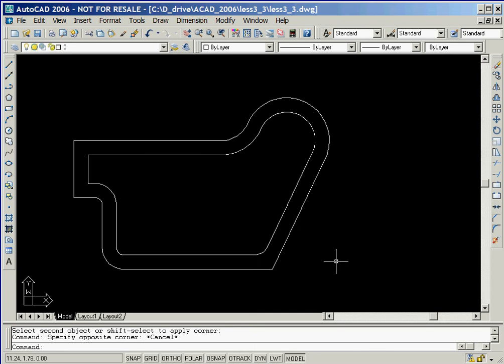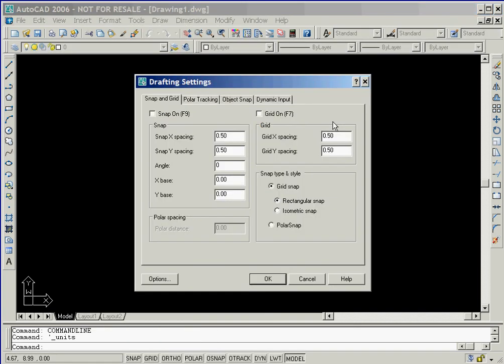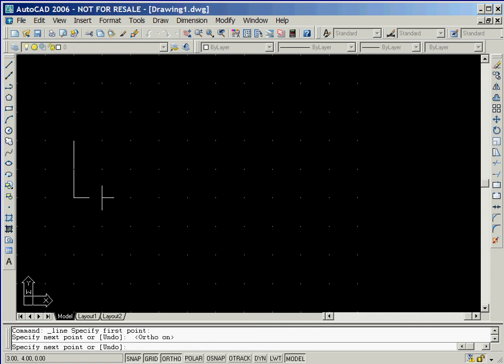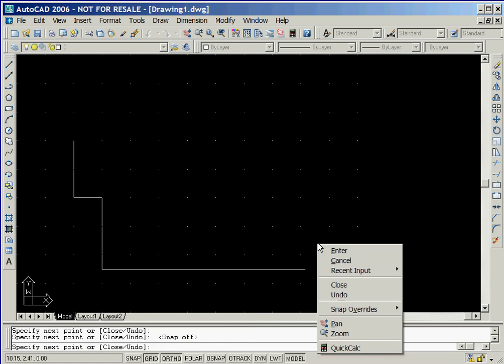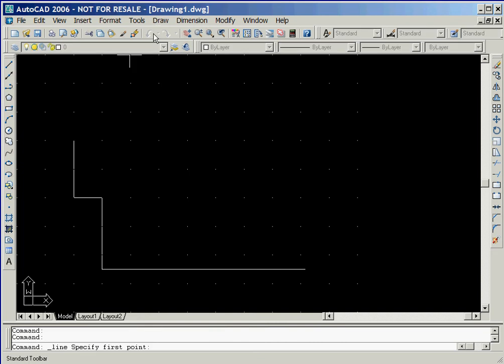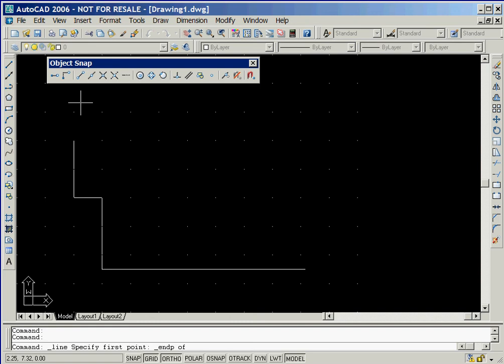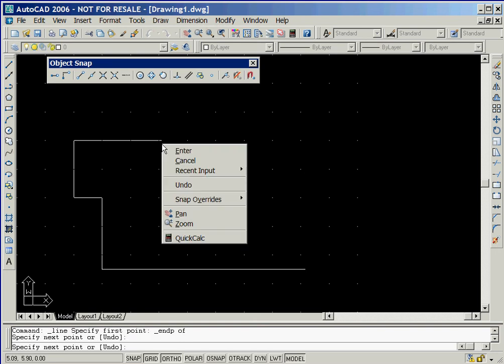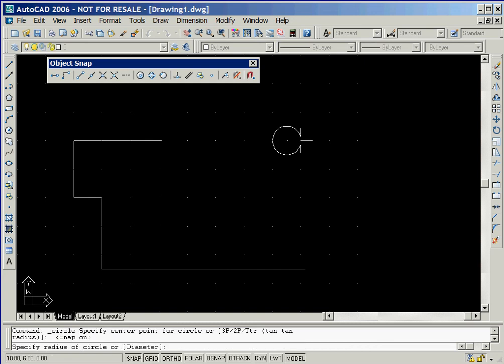Simple AutoCAD 2006 Tutorial less3 1